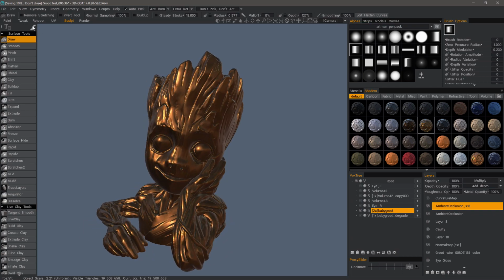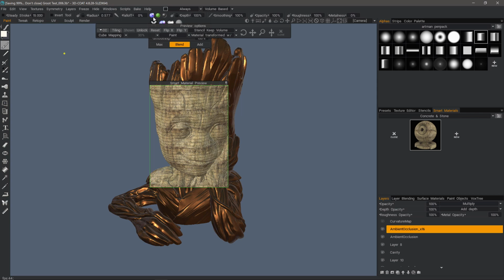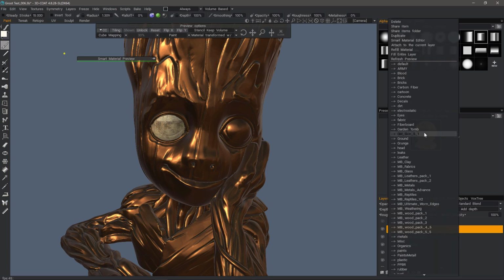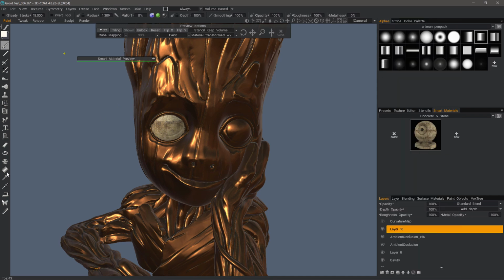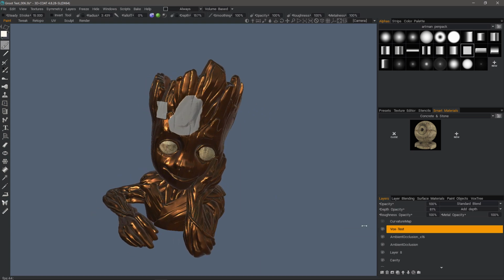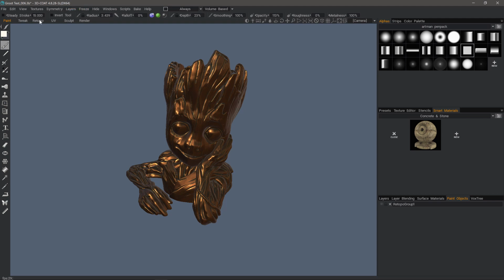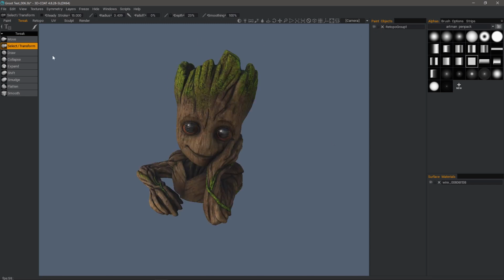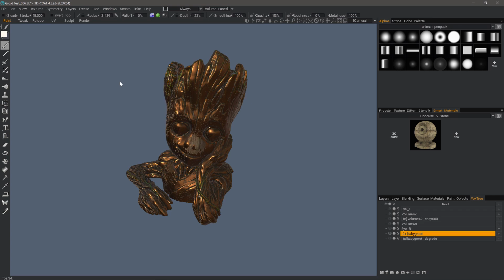Understanding 3DCoat Mesh Types Pt 2